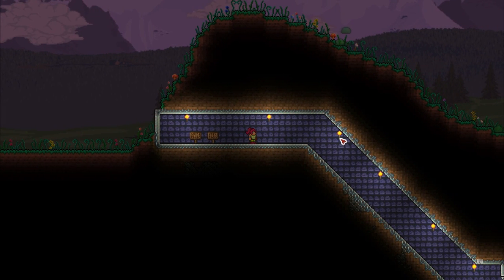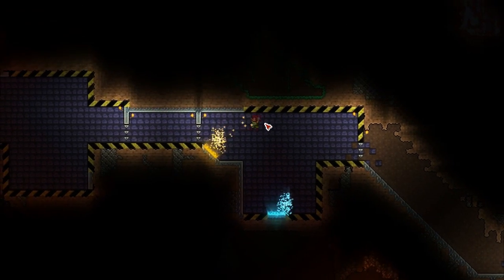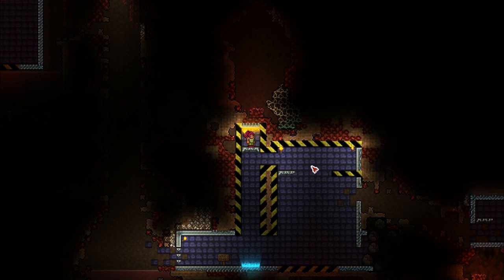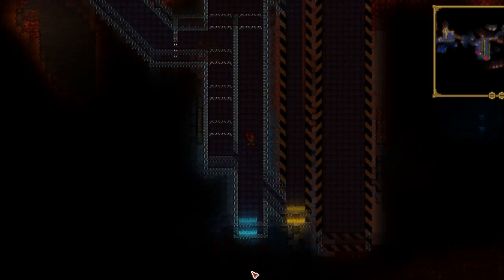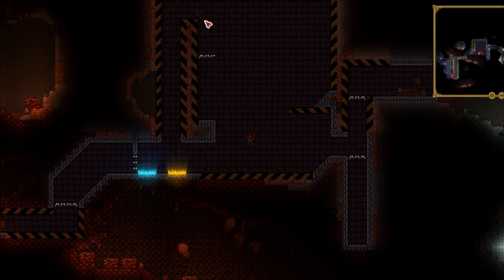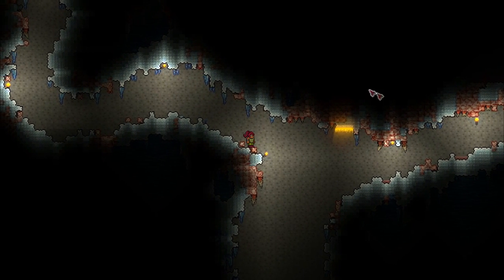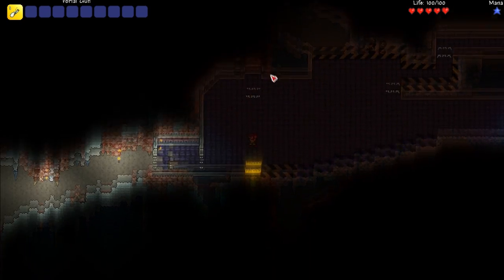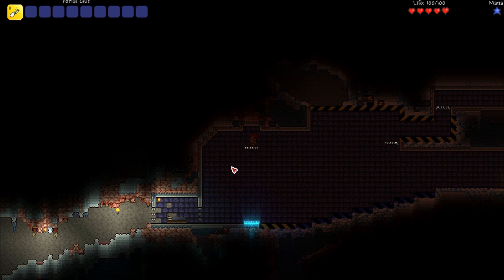Let's Play Terraria 1.3 - Portal Adventure Map! - Portal Puzzles In Terraria 1.3!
In this mini-lets play in Terraria 1.3 we will be completing a fun little Portal adventure Map! Terraria 1.3 is a fairly new update so there aren't many portal puzzles in this map but it was very fun to play.

Thanks to the map creator for making this map, it was really cool to play :) I kinda failed at a few levels but I managed to work out how to complete the portal puzzles in the end haha.